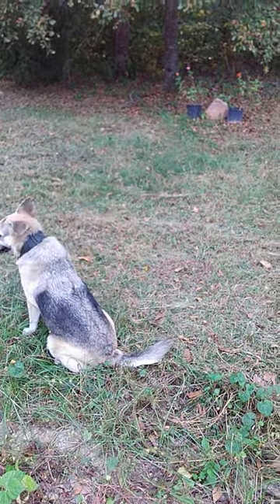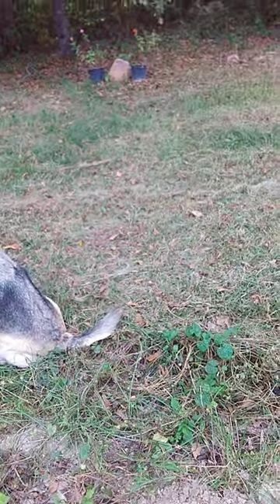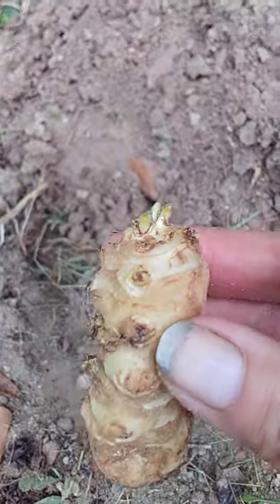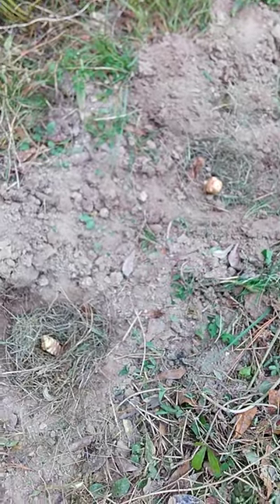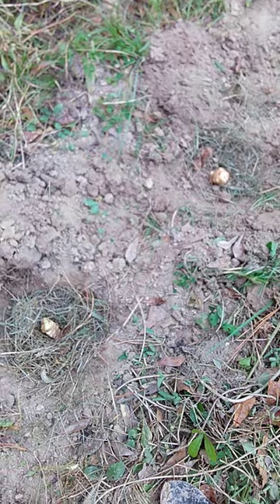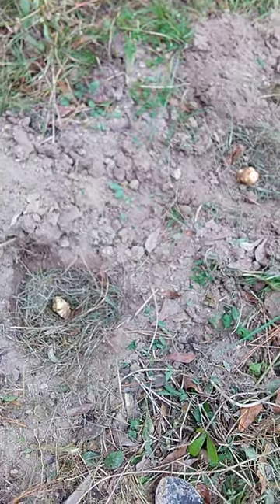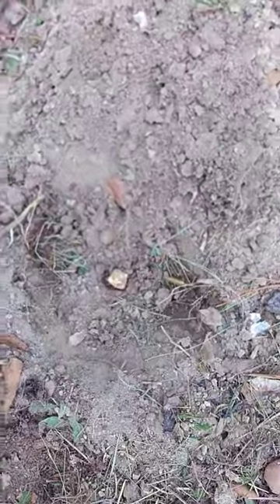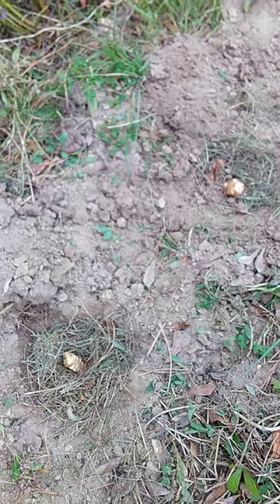Grow These , Leave them in the Ground Until you Need them! 10/5/23 Jerusalem Artichokes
I've wanted to try growing these for years ! Finally got a few Jerusalem Artichoke tubers from Etsy to plant. According to my research, they are a nutritious superfood, packed with potassium, other minerals and full of adequate calories to keep you going in a grid-down situation. They say they have a sweet, nutty taste...these plants will get very tall with yellow flowers on top; they are a relative of the Sunflower and also called Sunchokes. I'll let you know how they are doing !!